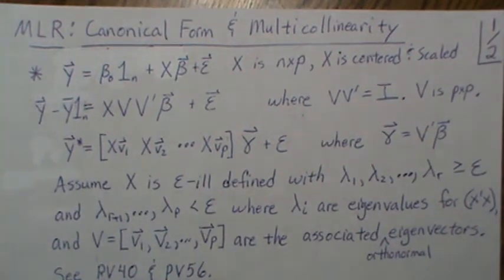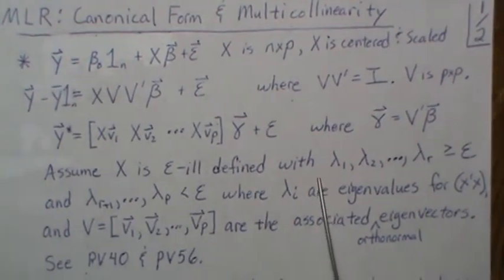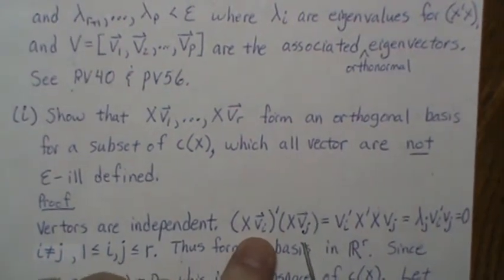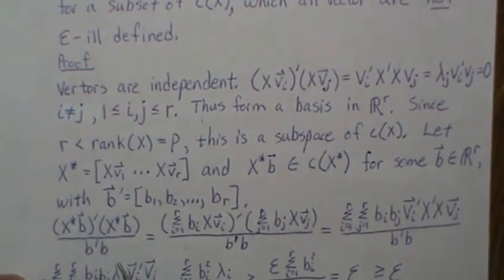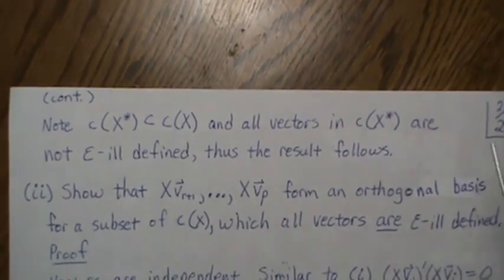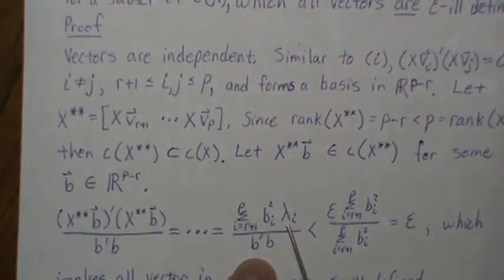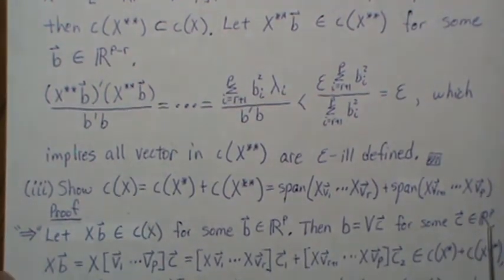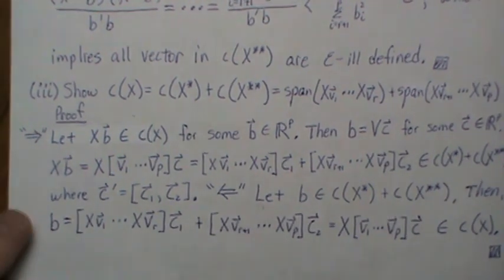Multiple Linear Regression: Canonical Form and Multicollinearity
He we show that we can split the design matrix into 2 parts. 1 with ill define vectors and 1 with no ill defined vectors. This is a critical part of principal components analysis.